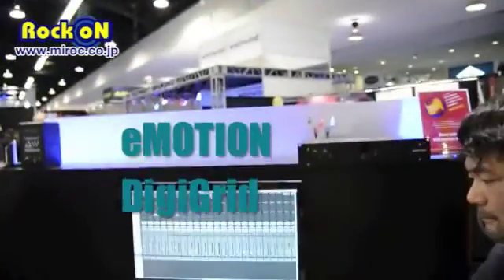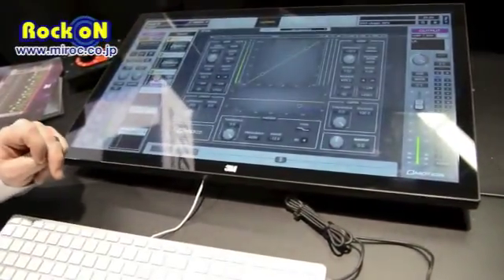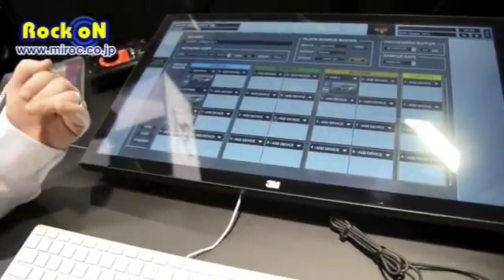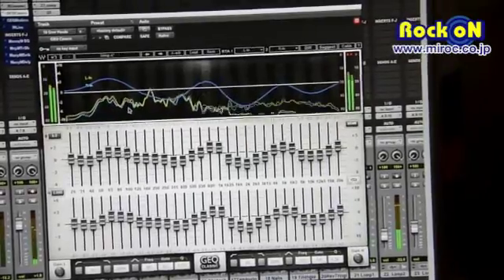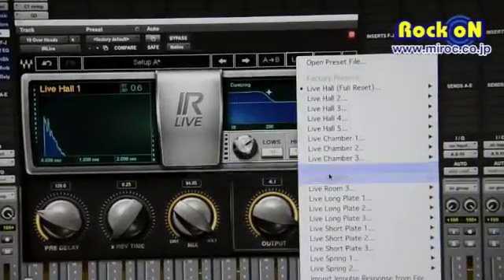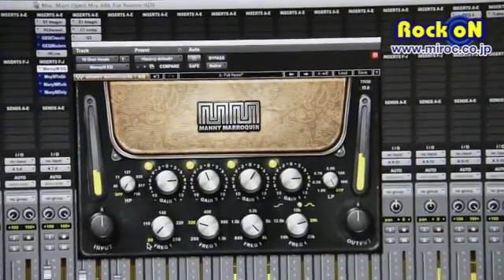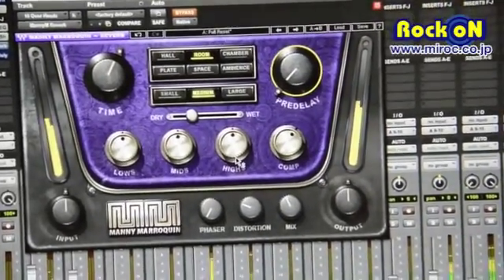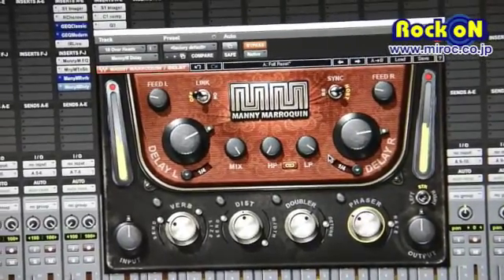Waves DigiGrid Namm 2013 by Rock oN Report